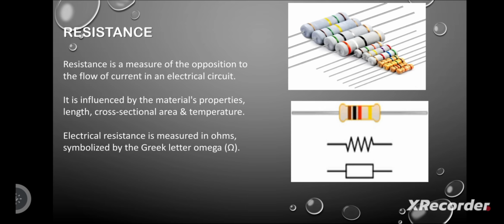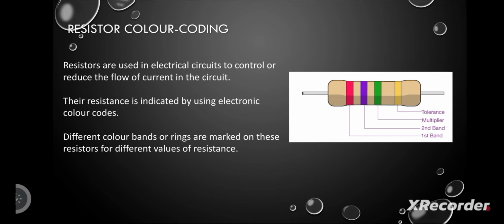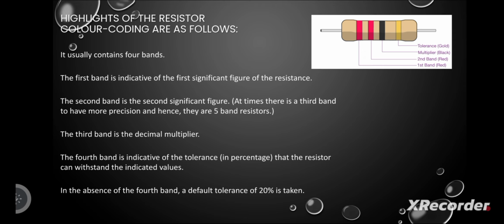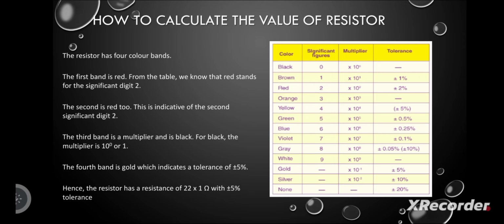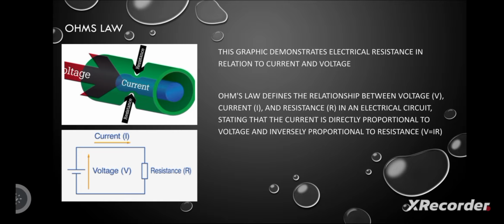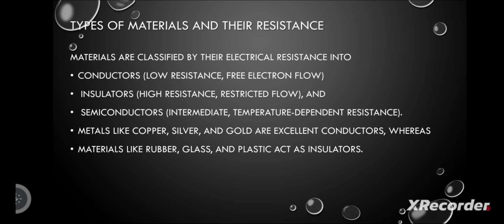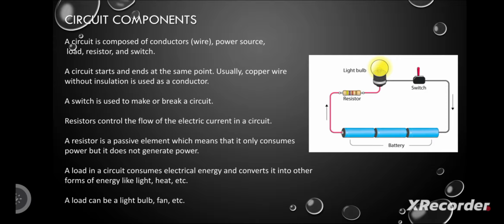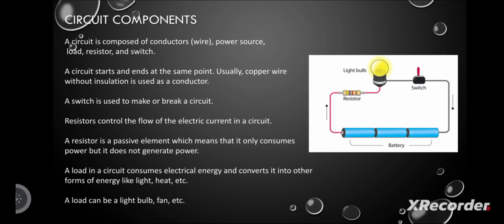Electrical Resistance -Module08